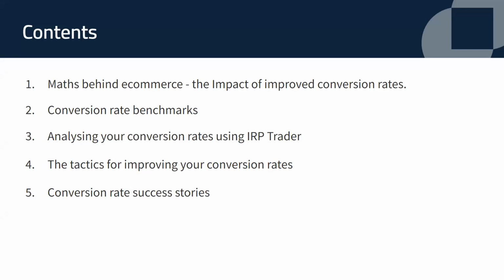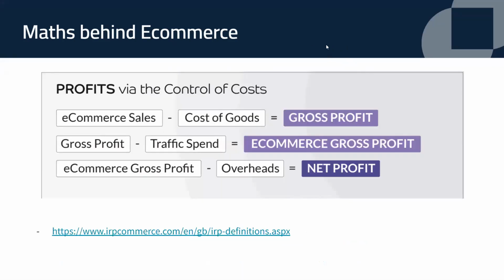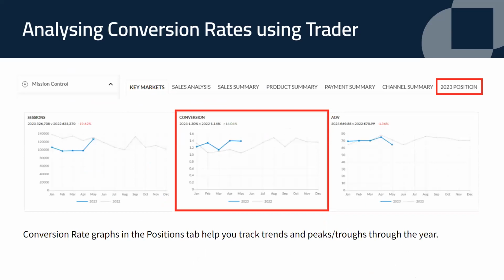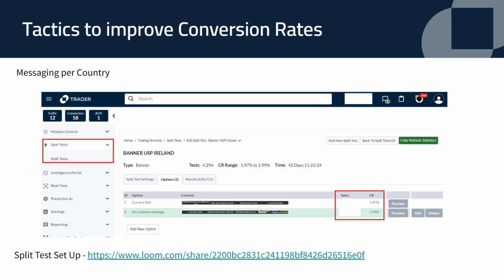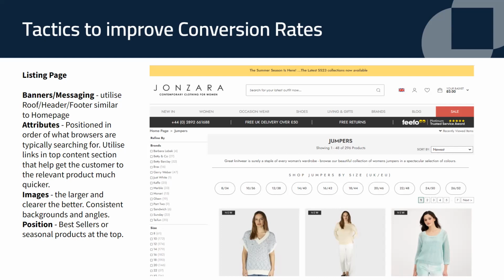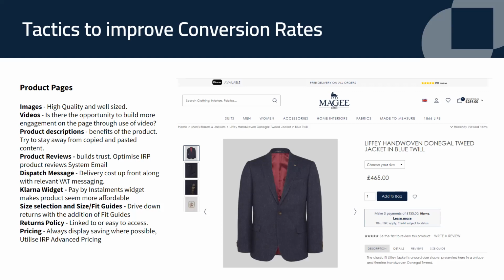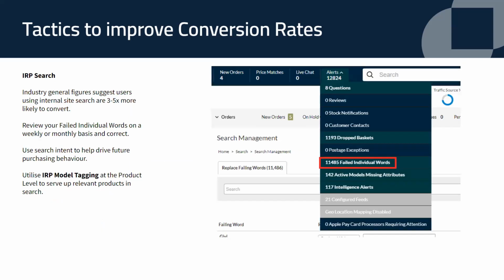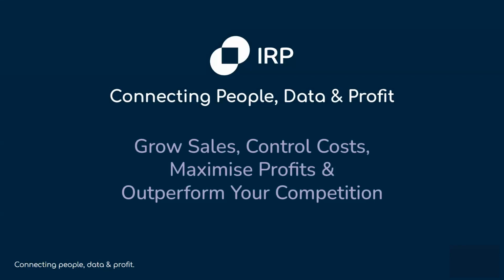Improving your Conversion Rate on IRP